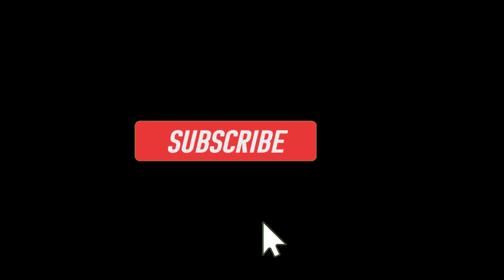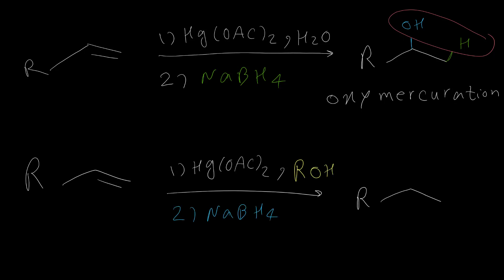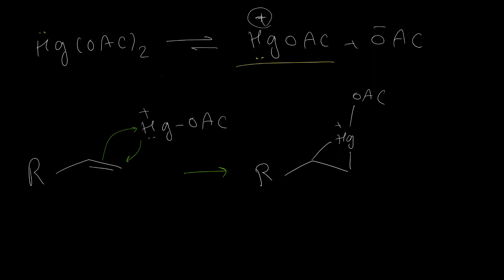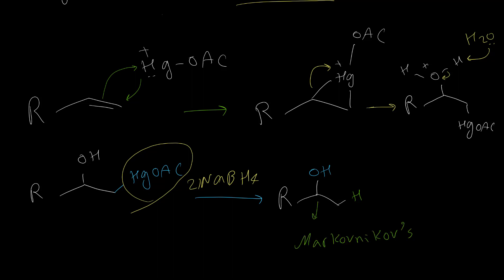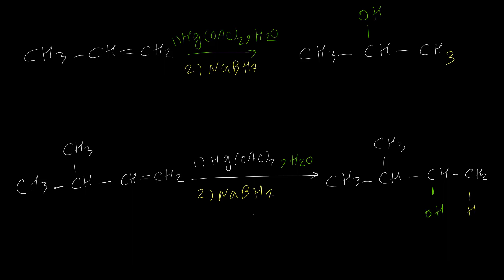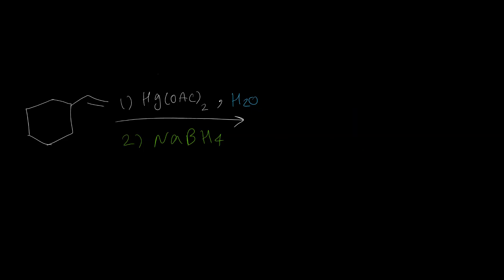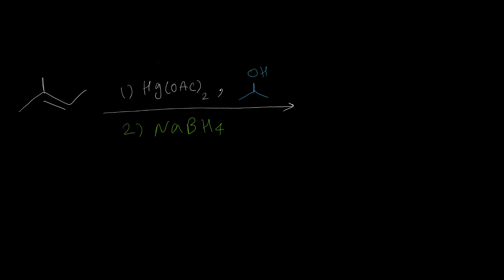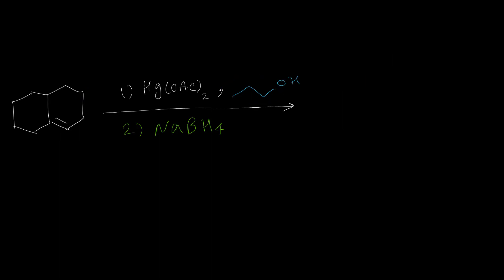Oxymercuration-Demercuration Reactions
This video explains the oxymercuration-demercuration reaction for addition of water to alkenes. It also explains alkoxy mercuration reactions for addition of alcohols to alkenes. Both of these reactions have Markovnikov's orientation and the mechanism of reaction does not have any carbocation intermediate so there are no rearrangements in the structure of alkenes for these addition reactions.